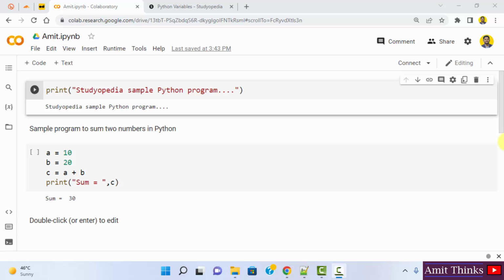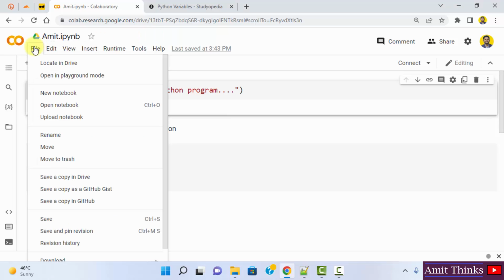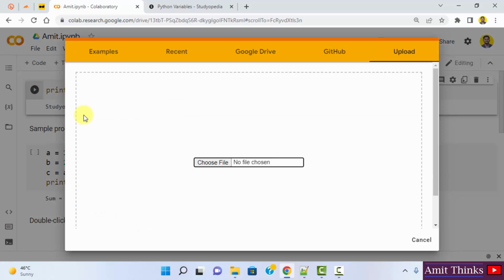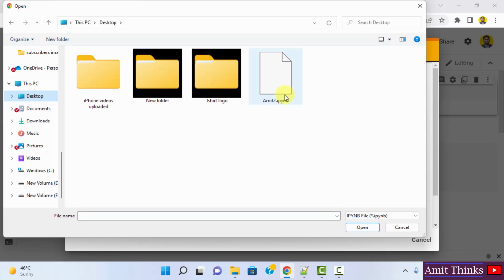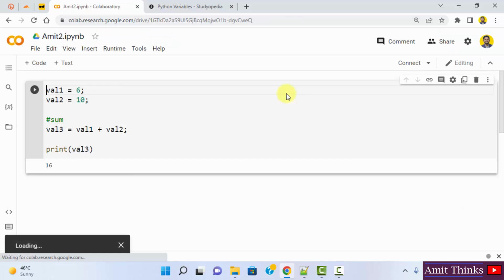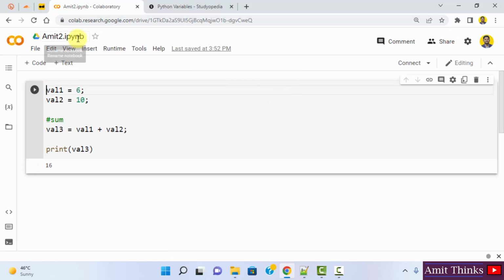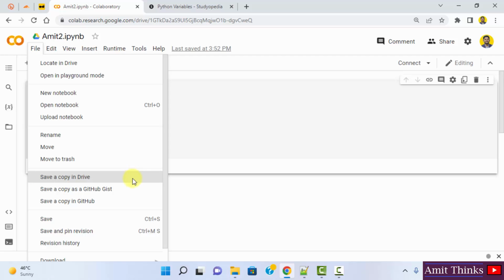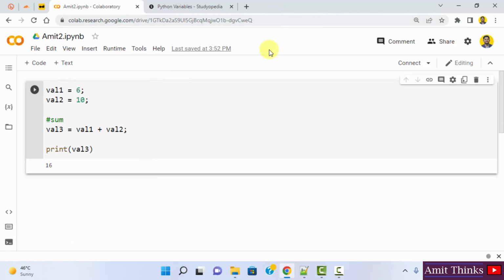How to Import a Python Notebook into Google Colab (colab.research.google.com) | 2022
Learn how we can easily import an external Python Notebook (.ipynb) into Google Colaboratory. Colab notebooks combine executable code and rich text in a single document, with images, HTML, etc.